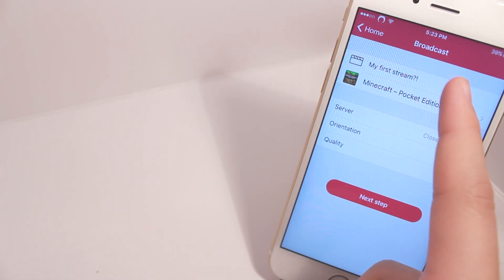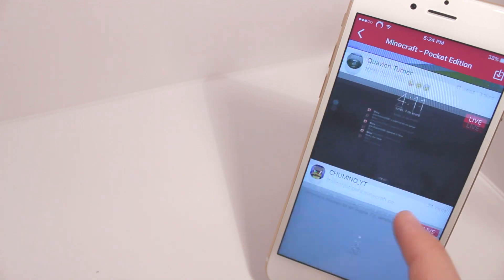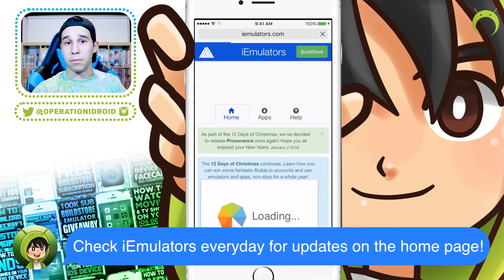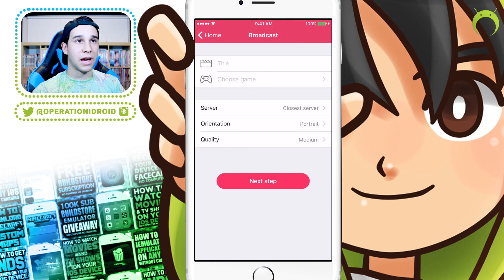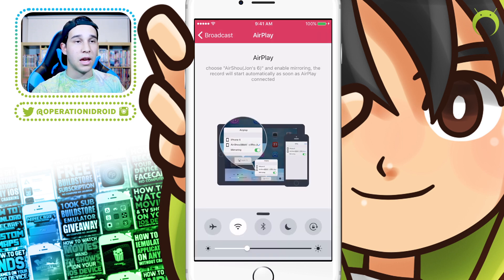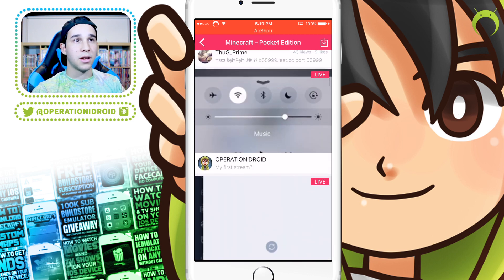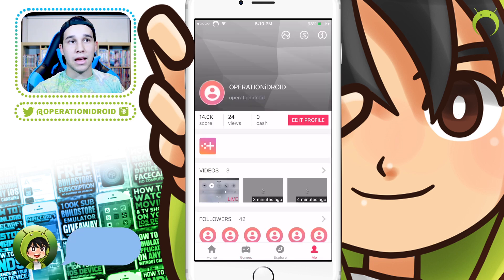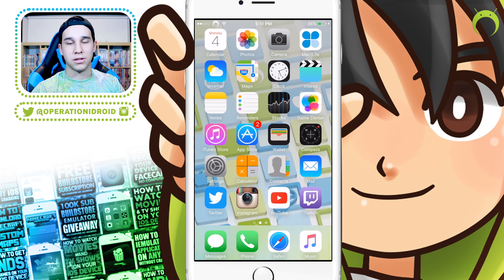AirShou: How To STREAM your iOS 9, 9.1, 9.2 & 9.2.1 Device's SCREEN! (NO JAILBREAK) (NO COMPUTER)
Leave a Like for an iOS 9 and above Screen Recorder and Stream!

Come back to this video later and check the first line of the description. If it says Currently Working then it's working.

Videos in Outro:

Play Nintendo DS Games on an iOS Device: Coming Soon ;)